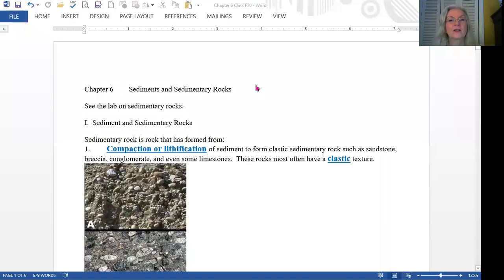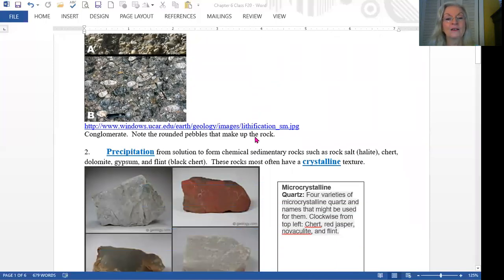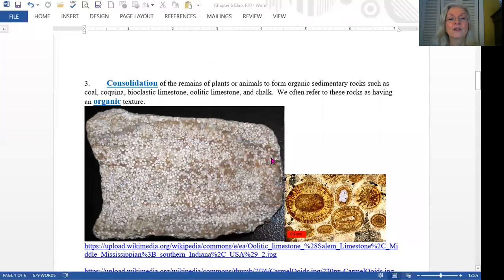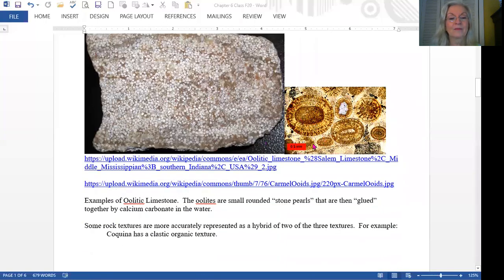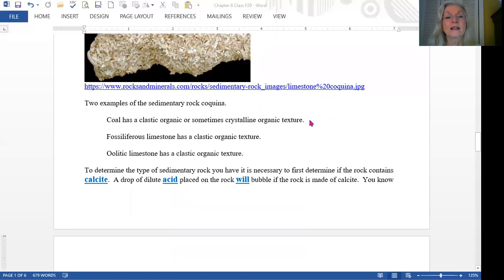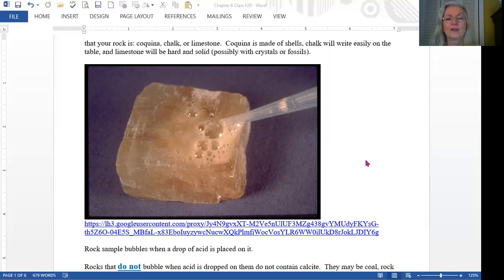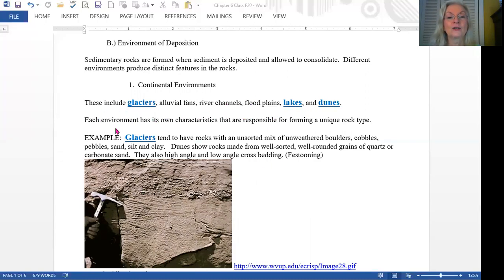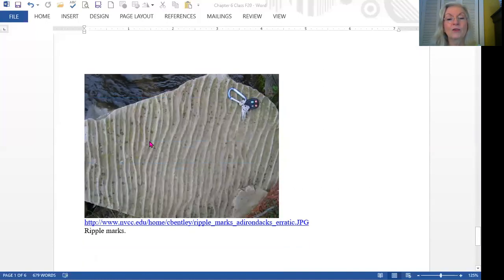Ch 6 v1 EAR Zoom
Chapter 6 Sedimentary Rocks video 1 EAR 110 Zoom